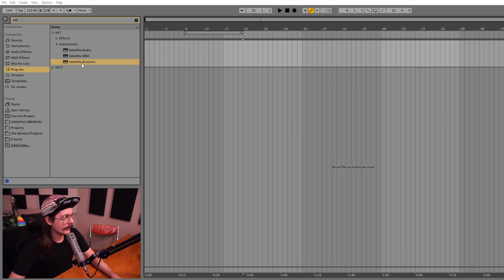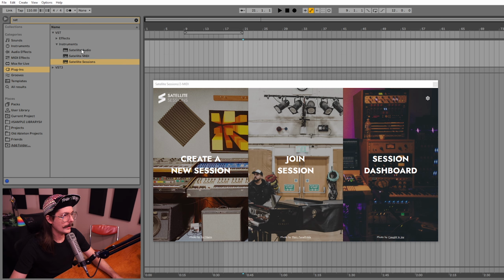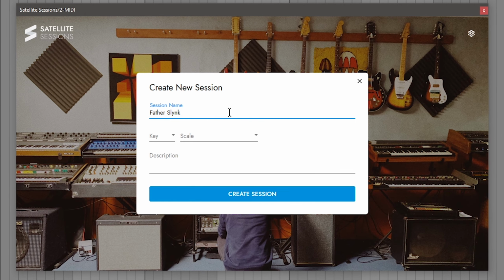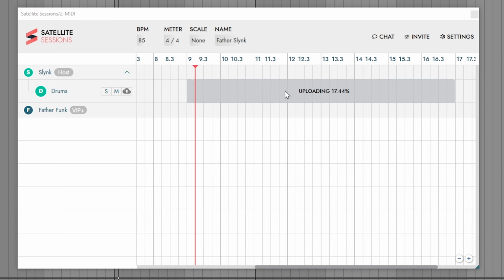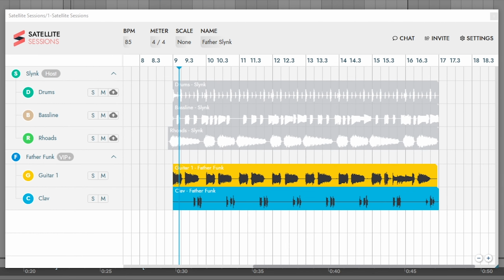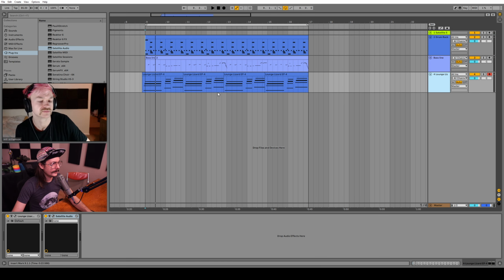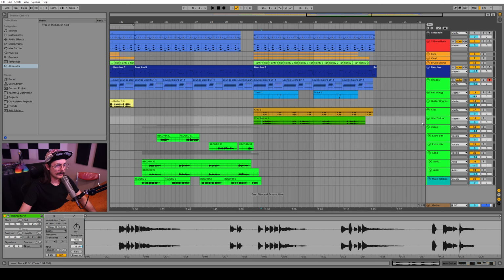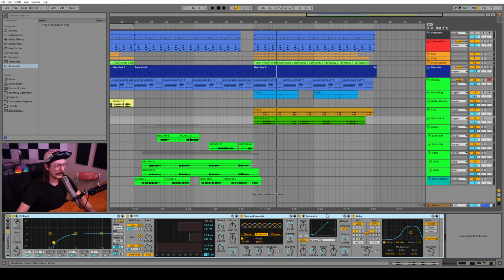Satellite Plugins: Collaborate Across Any DAW (feat. Father Funk)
Today we take a look at the free VST plugin collection, Satellite Sessions, which enables people to collaborate on music production projects across any DAW. That's right, if you're using Ableton and your friend uses Logic or FL Studio, gone are the days of endlessly rendering things out to Dropbox. With Satellite Sessions you can quickly get cracking with a song. And the best part is, it's totally free.

Do you like the things that I do? Do you want to support me?

★ SLYNK ★